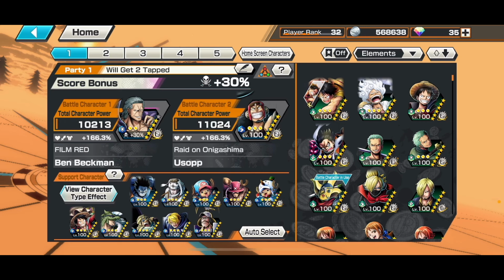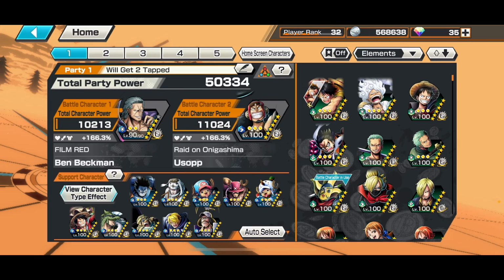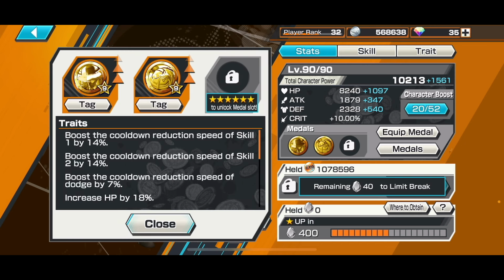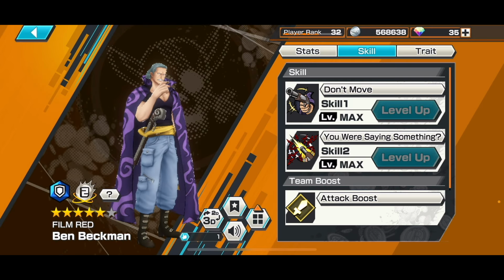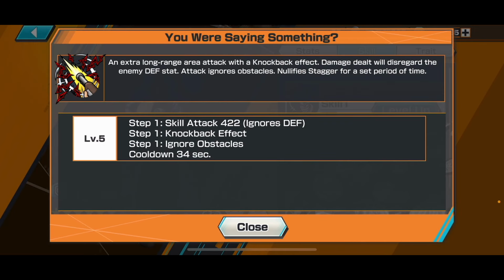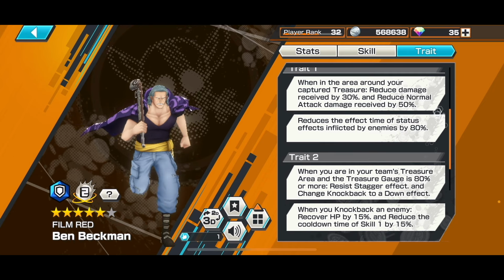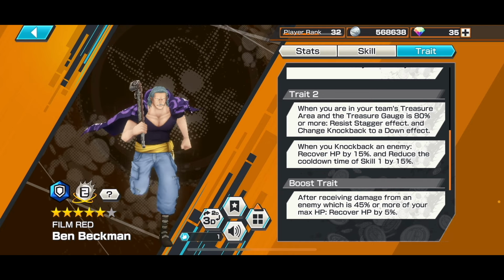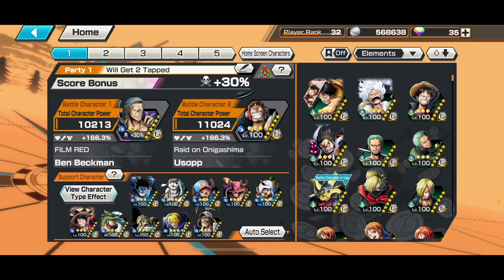OPBR | Intimidating Enemies With His Massive DI-GUN!! 5* FR Ben Beckman Scopes Out The Competition!!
Shoutouts go to @raijiniveriyan1667 for requesting Beckman gameplay. Honestly that edit might be the best I’ve made in a while so I hope you enjoy it. He is pretty nice but he is very map dependent, either long flat maps or maps with obstacles so your skill 2 can go through it and snipe people. Let me know your thoughts on him and how well I played him. He’s not crazy but he’s a ton of fun definitely something I’d play again, his skills and normals are pretty nice. Unless you get targeted by a Shanks then G fucking G.

Timestamps:
0:00 Intro + Unit Talk
07:39 Match 1 Baratie Stage (Night)
11:19 Match 2 Drum Island Stage
14:59 Match 3 Land of Wano Stage (Night)
18:48 Match 4 Drum Island Stage
22:12 Match 5 Drum Island Stage
25:45 Match 6 Fish-man Island Stage